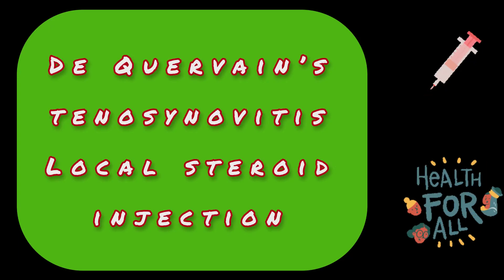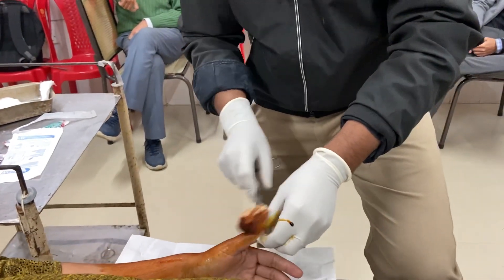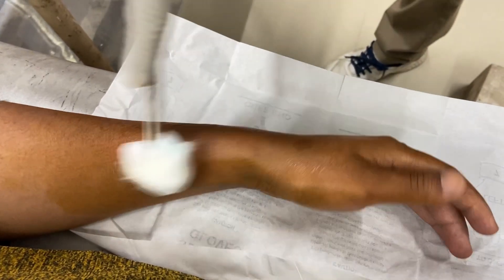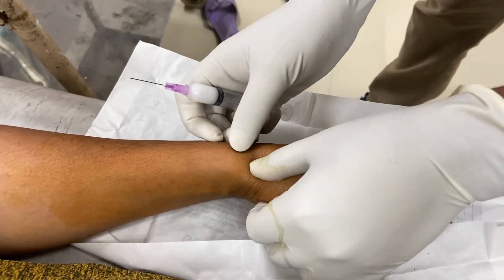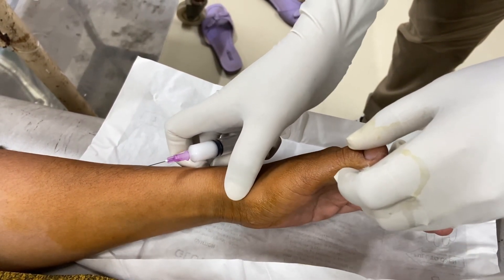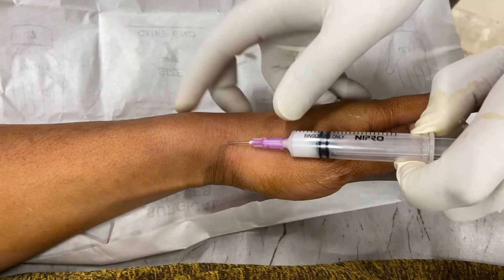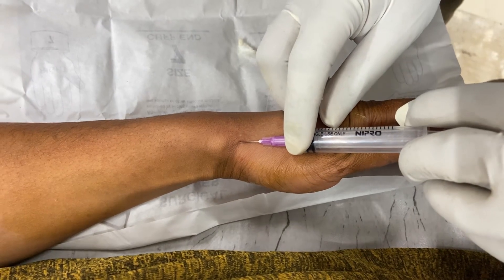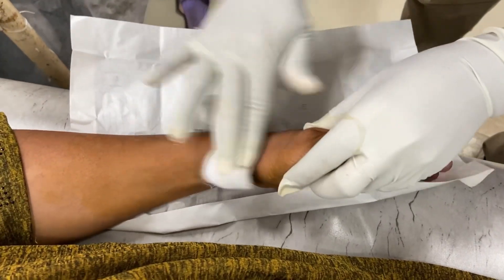De-quervain’s Tenosynovitis local steroid injection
De Quervain's tenosynovitis is swelling of the tendons that run along the thumb side of the wrist and attach to the base of the thumb. This occurs when the tendons are constricted by the sheath that they run through to get from the wrist to the hand.
This condition can cause pain and tenderness along the thumb side of the wrist.
  This is particularly noticeable when you are:
Moving the thumb
Forming a fist
Grasping or gripping something
Turning the wrist
Lifting something with your arms in front of you and thumbs pointed toward the ceiling (e.g., lifting a child)

These are signs of De Quervain's tenosynovitis:
You may feel pain over the thumb side of the wrist. This is the main symptom. The pain may appear either gradually or suddenly. It starts in the wrist and can travel up the forearm. The pain is usually worse when the hand and thumb are in use. This is especially true when forcefully grasping and/or lifting objects or twisting the wrist.
You may see swelling over the thumb side of the wrist. This swelling may accompany a fluid-filled cyst in this region.
You may feel a catching or snapping sensation when moving the thumb.
Pain and swelling may make it difficult to move your thumb and wrist.

To determine whether you have De Quervain's tenosynovitis, your doctor may touch along the thumb side of your wrist, looking for pain and swelling. You may be asked to perform the Finkelstein/Eichhoff test, which involves placing your thumb in your palm, grasping it with your other fingers, and bending your wrist toward your little finger.
The test is positive, indicating you may have De Quervain's tenosynovitis, if you experience pain during the maneurver.

De Quervain's tendinosis is treated by reducing the swelling/irritation of the tendons and tendon sheath, thereby relieving the pain caused by the condition.
Nonsurgical Treatment

Splints. A removeable splint that keeps the wrist straight and the thumb still in a comfortable position may improve pain, especially when worn at night.
Non-steroidal anti-inflammatory drugs (NSAIDs). Drugs like ibuprofen and naproxen can be taken by mouth or applied topically. They may help reduce swelling and relieve pain.
Activity modification. Avoiding activities that cause pain and swelling may allow the symptoms to go away on their own.
Corticosteroids. An injection of corticosteroids into the tendon sheath can be effective in addressing the condition by reducing swelling and relieving pain. One or 2 injections has been shown to relieve the condition in 50 to 80% of patients.
Surgical Treatment

Surgery may be recommended if symptoms are severe or do not improve with non-operative management. The goal of surgery is to release the tendon sheath to make more room for the irritated tendons. When done correctly, this can relieve the symptoms of De Quervain's tenosynovitis without affecting hand/wrist function.